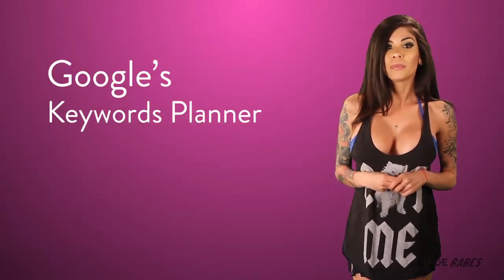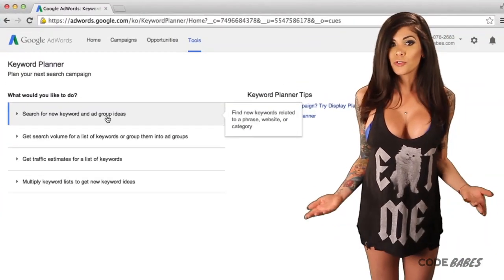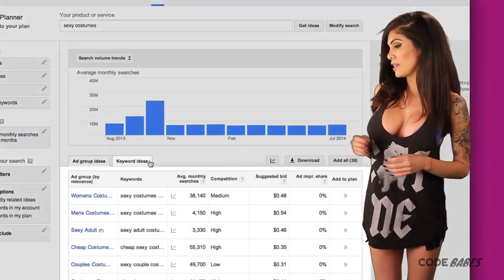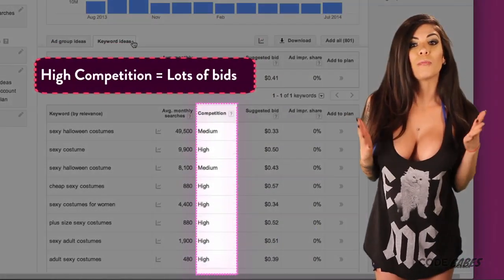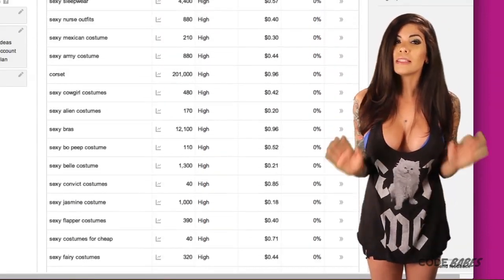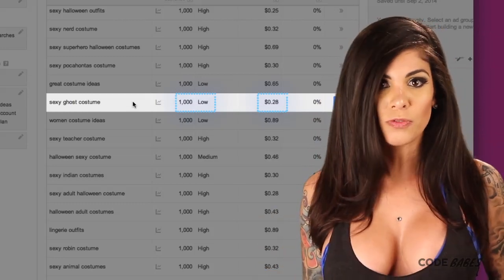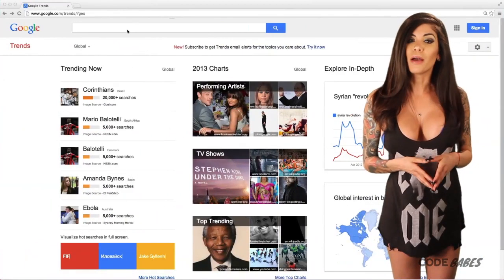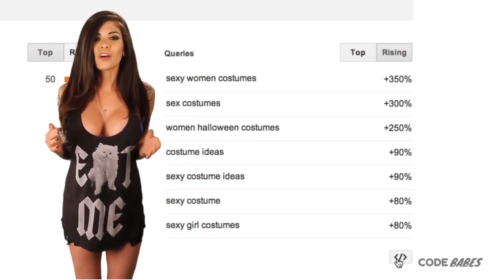Understanding Keyword Research for SEO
Let's take things to the next level.

Google makes a bunch of tools to help you track and improve your SEO. One of the biggest parts of SEO is understanding keywords. Keywords are what millions of users type into Google search everyday. Of course, Google tracks all of this information, but is nice enough to aggregate it into a few useful tools. With SEO and keywords the idea is if you're starting a site you want to incorporate keywords that aren’t competitive, but still get a lot of searches. When we say competitive, it just means a lot of sites are trying to get on the first page of google for that keyword search.

One way to research this is with Googles keyword planner. The tool comes with a free adwords account. Adwords is Google’s paid search advertising program, the stuff that shows up at the top and side bar of search results. What we’re looking for is the keyword planner. Lets open it up. You could spend days with this tool, but we’ll do a brief overview. Let’s start with, “Search for new keyword and ad group ideas”. These tools are built for use with adwords, but they also work for Organic keyword ideas.

In the first box we’ll type “Sexy Costumes”, for our sexy costume website and click ‘get ideas’. We want to look at the second tab, ‘keyword ideas’. On this page we’ll see other keywords related to “sexy costumes”, along with the monthly searches and competition. What we want to do is find some keywords that have a decent amount of searches with low competition. If you look at the average monthly searches you see it’s quite skewed toward halloween, duh.

Competition is how many people are bidding on a certain keyword, and a bid is how much they will pay for a person to click on their ad. This is for adwords, but it’s also a good gauge for organic search competition. If we search by competition we’ll see the usual suspects, sexy nurse, firefighter, zebra, but we’re looking for an outlier, something with a decent number of average searches but low competition. Dig a little deeper and sort by monthly searches and go through a few pages, and we find our outlier. Sexy ghost Costume, with an ok number of monthly searches and only low competition, plus a lower suggested bid, which also means less competition. That would be a great keyword to optimize a page for, not sure about the actual costume though, we’ll talk optimization in the next lesson.

Hmm, should I search my name? OK Cami Li, and I can see how many people are searching for me and what phrases they use. Uh ok, I guess people want boobs and tattoos, cmon guys I have a brain too!

There’s also a tool called Google Trends that lets you see search trends over time. Let’s add the sexy costumes term and we can see the graph, with the obvious halloween spikes, we can also sort by region and see related search queries in the bottom, the rising queries is also a good place to look for keyword ideas to put into your site. Next we’ll talk more about optimizing your content and I’ll optimize all this.